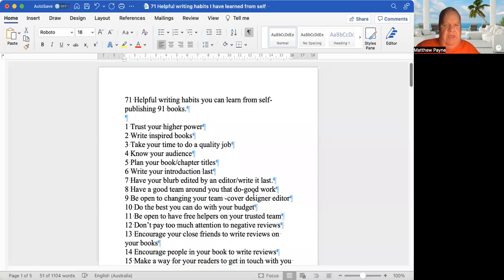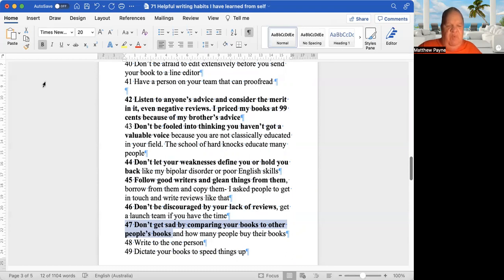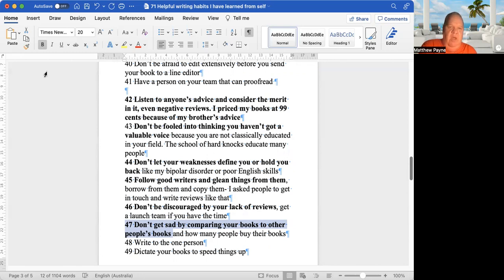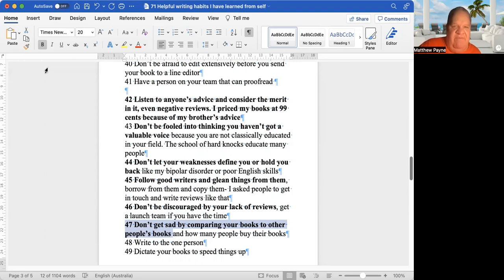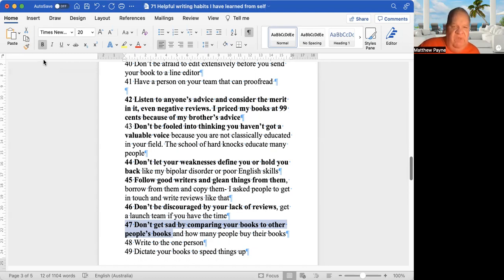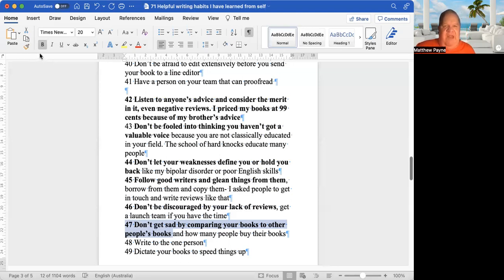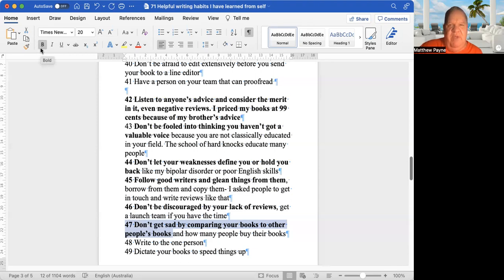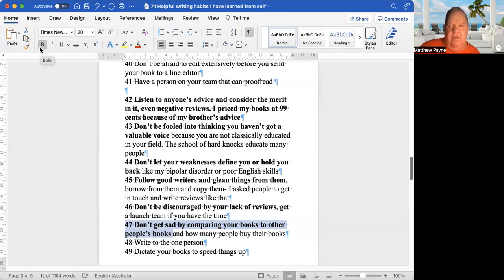47 Don’t get sad by comparing your books to other people’s books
This is one video in a combined playlist on my channel called 71 Powerful Writing Habits You Can Learn from Self-Publishing 91 Books